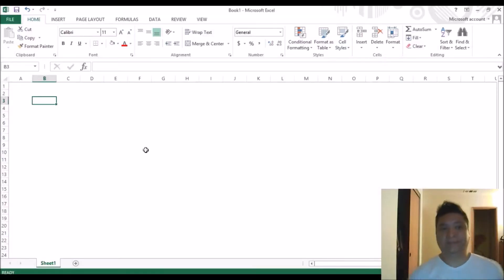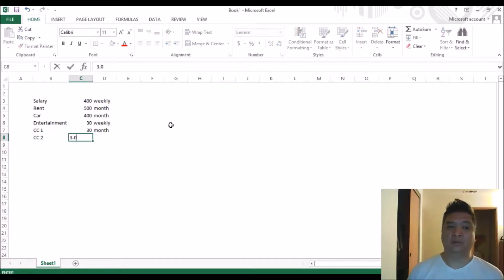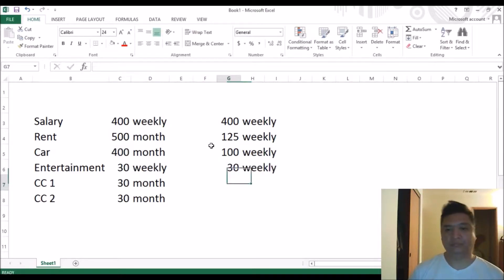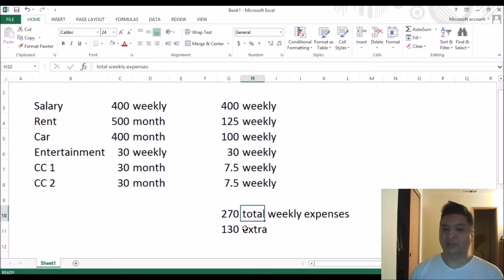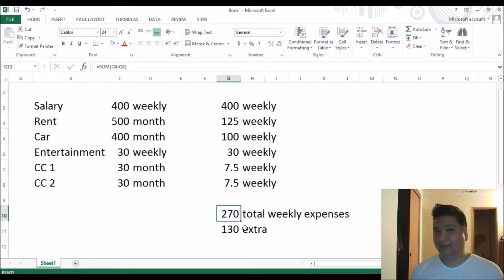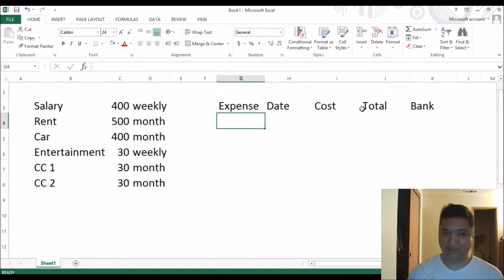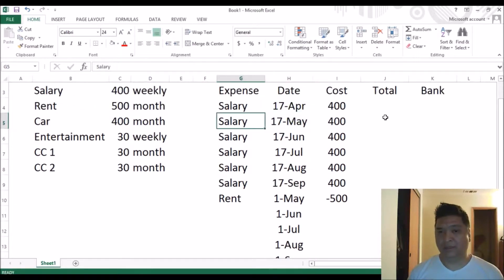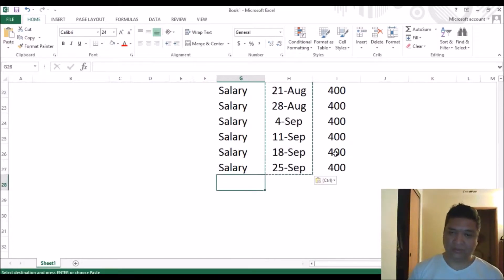Zero Balance Budget vs Bank Flow Budget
The usual budget vs the not-so-new-but-not-known budget.